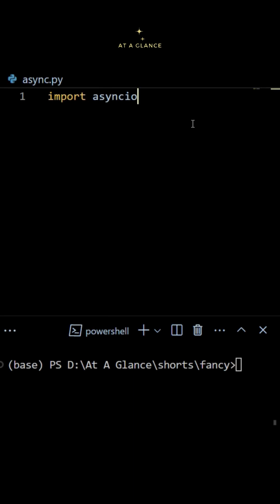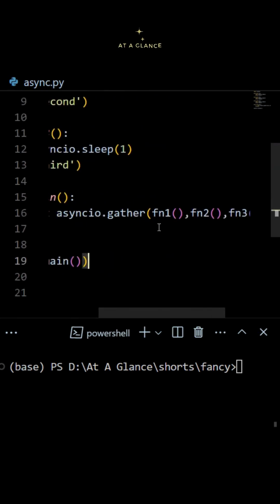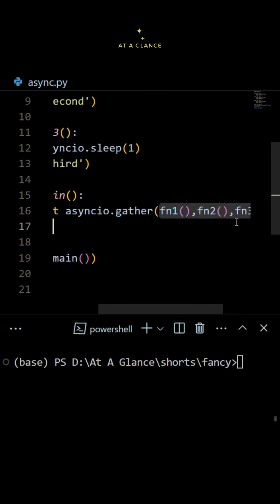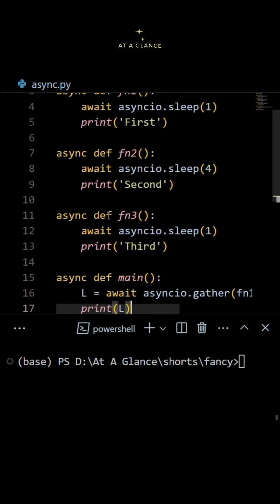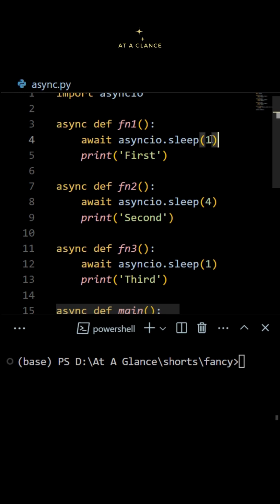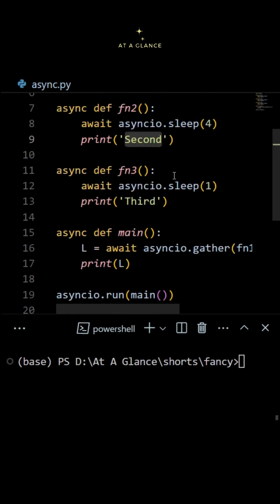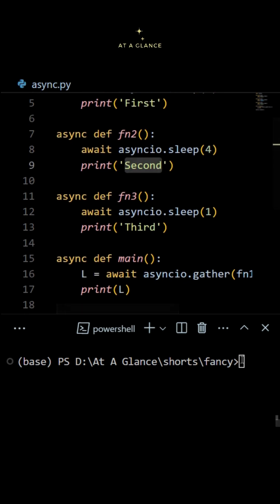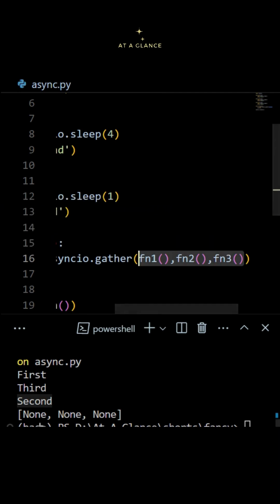Asyncio in Python | Asynchronous Programming in Python | At A Glance!